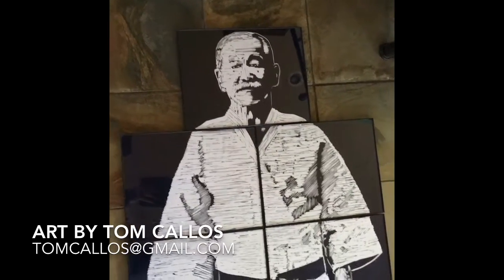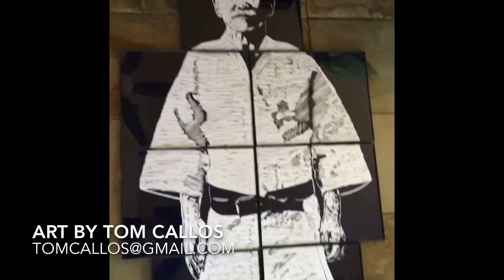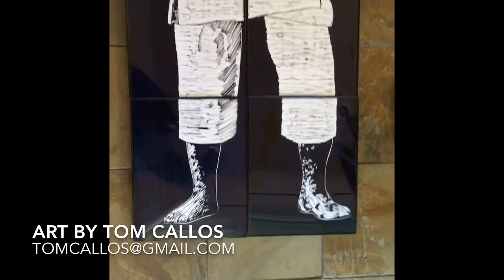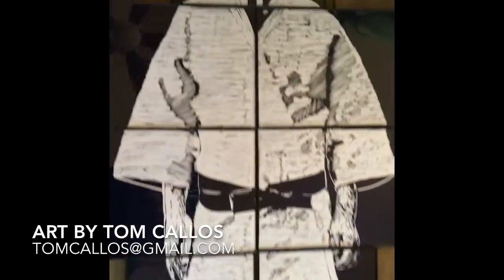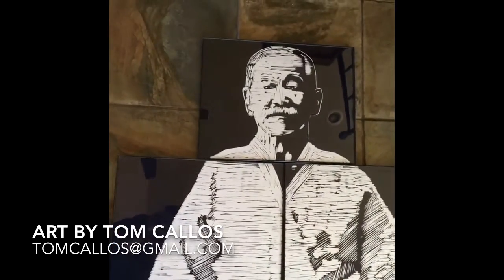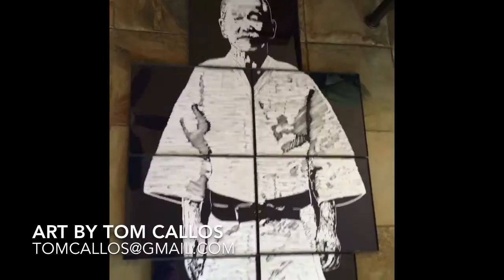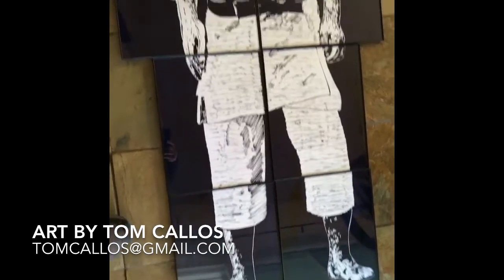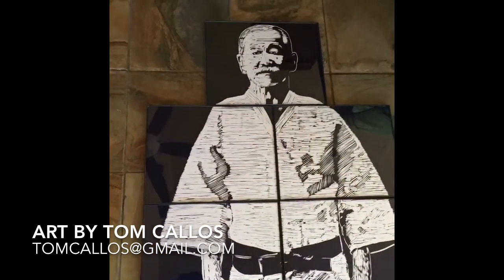Life size Portrait in Linocut of Judo's Founder, Jigoro Kano by Tom Callos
The artist is Tom Callos 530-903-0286). This is a life sized portrait (he was 5 feet tall) of judo's esteemed founder, Master Jigoro Kano. I hand-craved this (linocut) and hand printed the 9 panels, each measuring 11 x 14, making the piece inexpensive to frame and easy to transport.

My ETSY store for my portraiture work, most of famous martial arts teachers, is

This is, I think, an ideal piece of art to display in a martial arts school and/or an office.